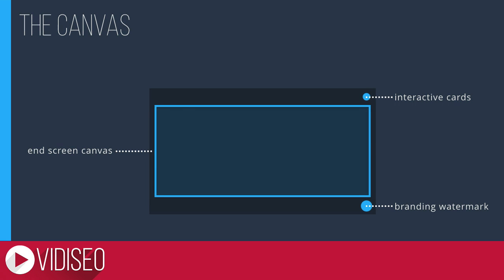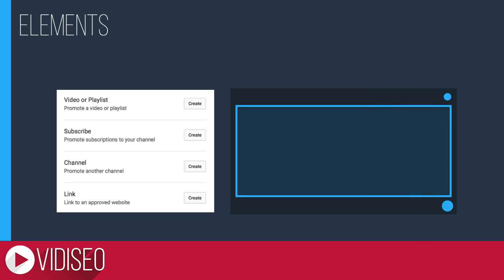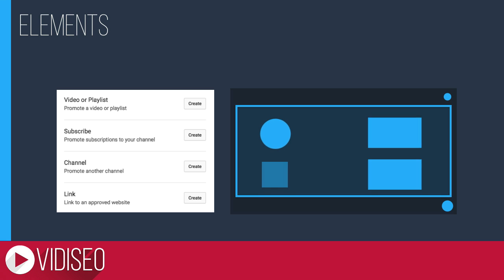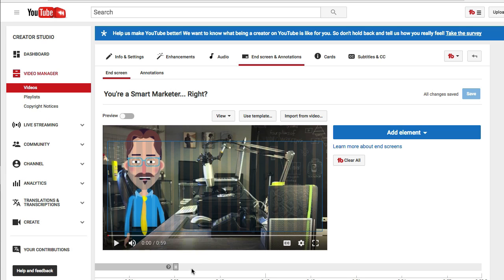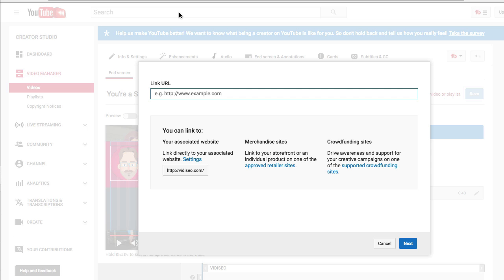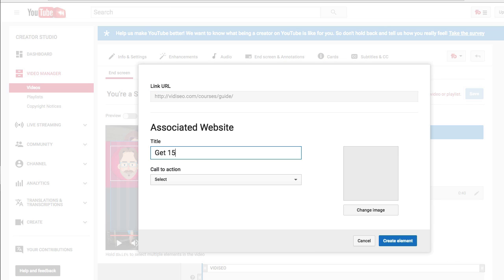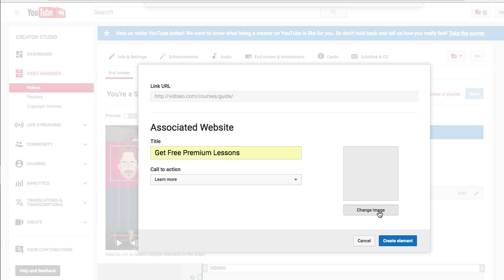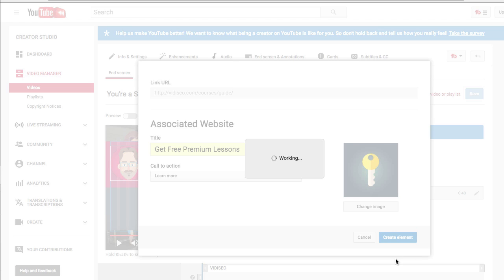How to Create YouTube End Screens 😍 | End Screen Templates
YouTube End Screens are the new mobile friendly call to action replacing YouTube annotations.